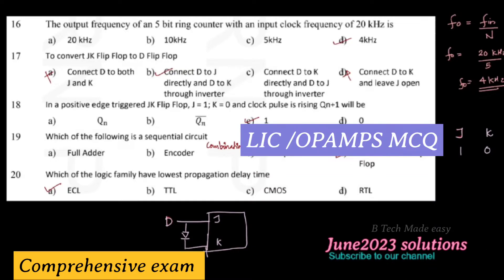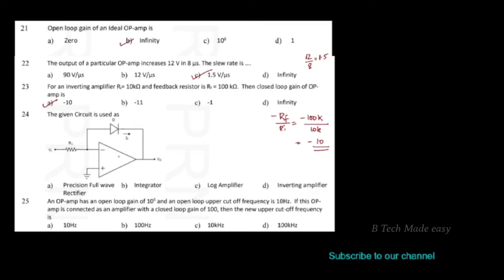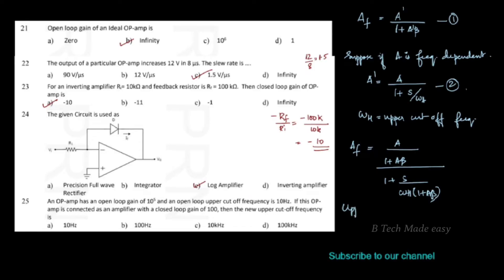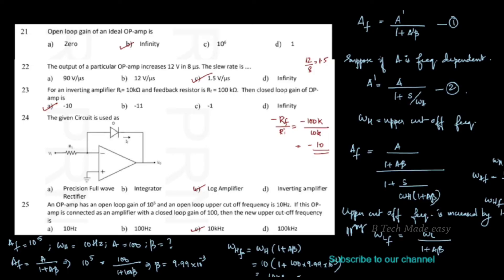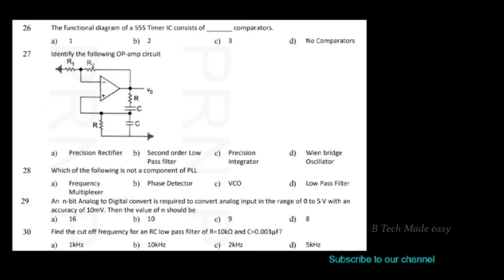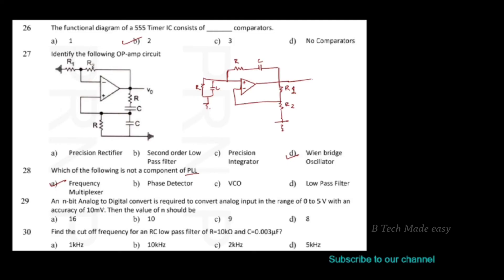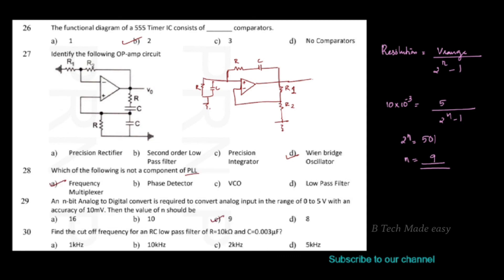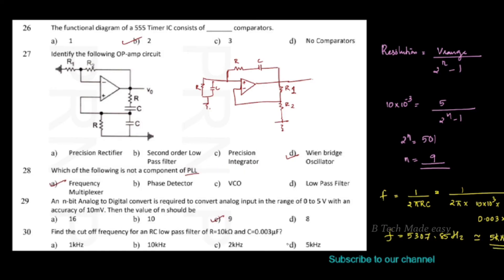Comprehensive Exam ECT308 KTU JUNE 23 Detailed solution Part 3 Linear Integrated Circuits LIC/ MCQ 🔥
In this video Previous year University question solution on ECT308 Comprehensive exam course work June 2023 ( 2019 scheme) Part 3 ( 21 to 30 questions detailed solutions are given)
The MCQ is from the topic Linear Integrated Circuits.
This video will be useful for any competitive exams preparations.